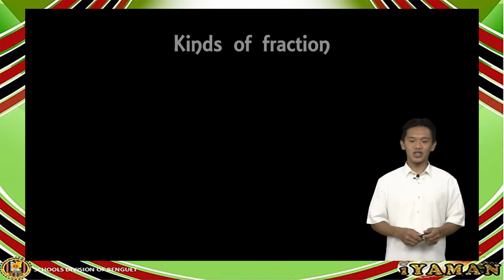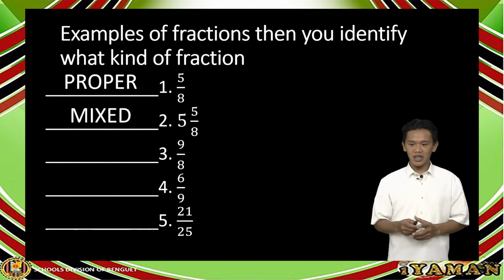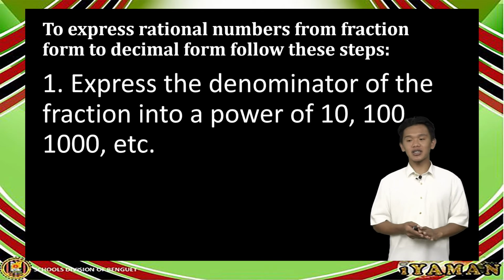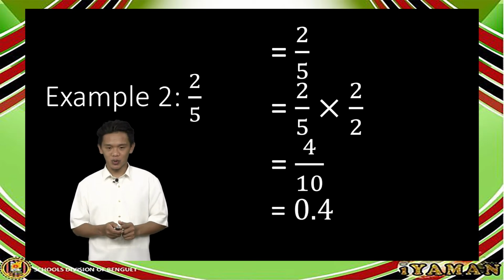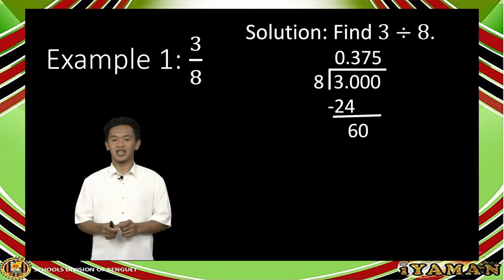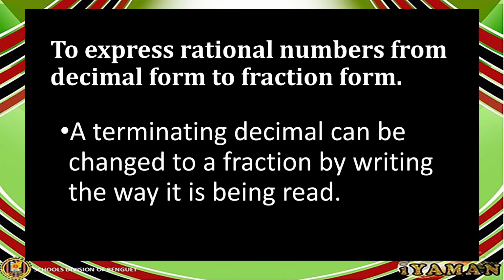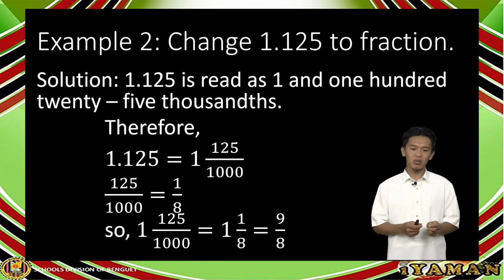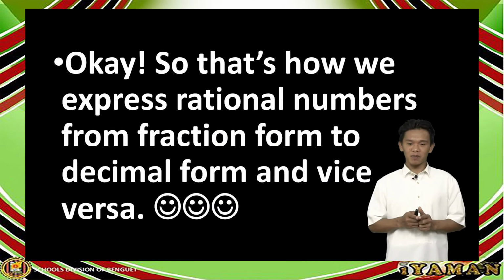Fraction to Decimal and Vice Versa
Credits: SDO-Benguet LRMDS and the module developer, Ariel O. Narito